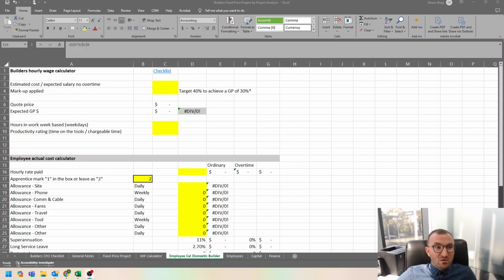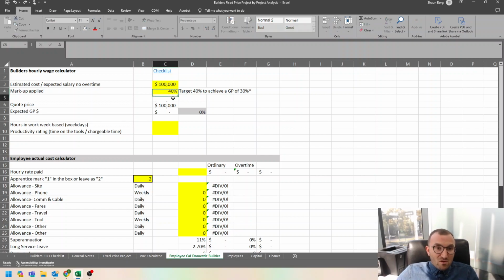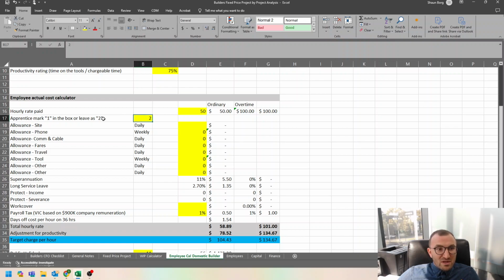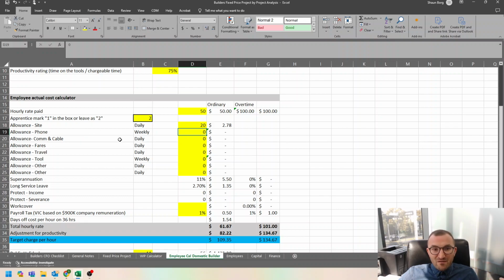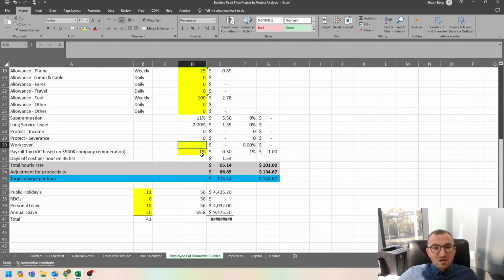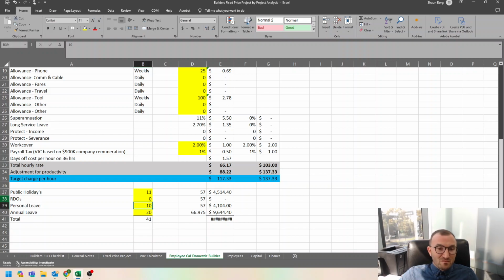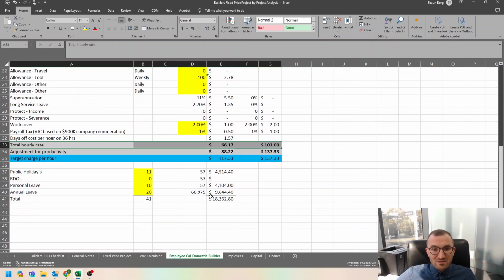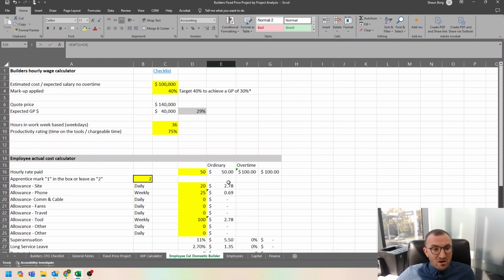FREE Excel Employee Hourly Rate Calculator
In this video, our business advisor, Shaun, walks through how to use the calculator step by step.

This tool is designed to simplify the calculation for domestic builders, providing you with a clear picture of your employee costs per hour.

Whether you’re planning your budget, strategising pricing, or analysing your workforce efficiency, our calculator is a step towards making informed, strategic decisions for your business.

to get the FREE Excel Employee Hourly Rate Calculator!